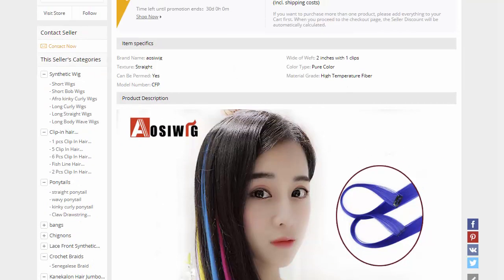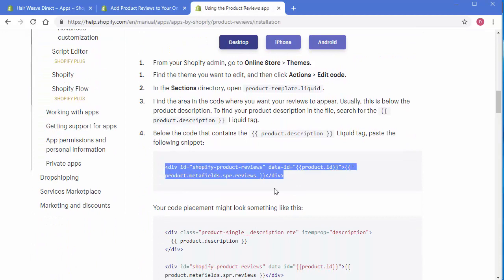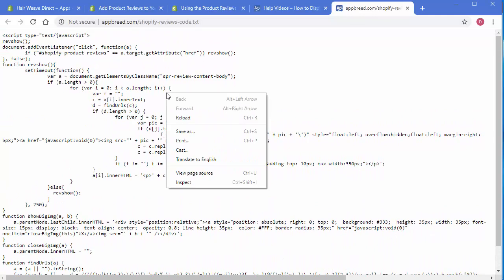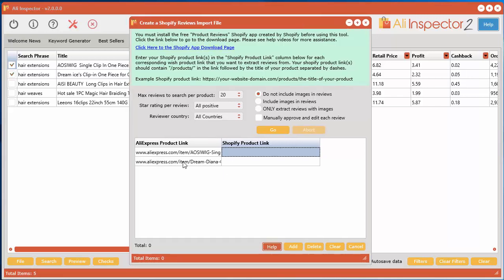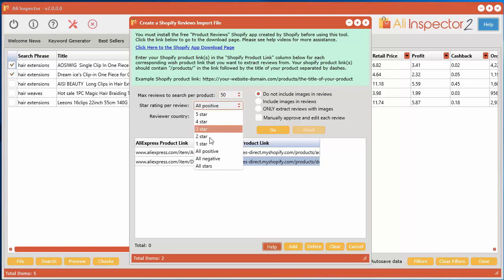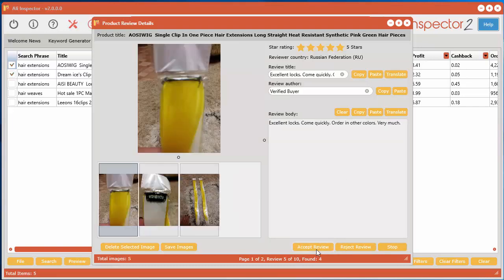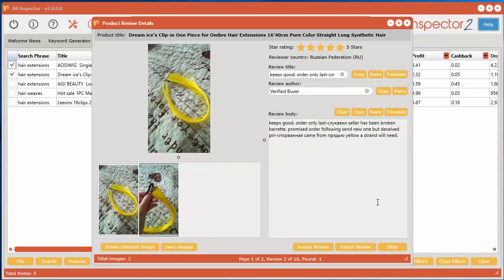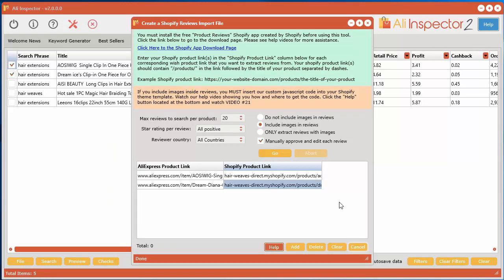How to Add Reviews from AliExpress into Your Shopify Store⭐️ Ali Inspector 2.0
Now, you have a chance to get full access to all the Amasuite Version 5 software apps, including the bonus Ali Inspector 2 software, for just $67 (Save $130 off the normal price!).

All software works on both PC & Mac.

eCommerce niches Competitor Spy, Data & Product Research Tools, Keyword Generator, and More!

Never pay monthly again or full price for the tools you need to run your business!

Here's how to import product reviews from Ali Express to your Shopify dropshipping store. One of the best ways to get MORE sales is to display product reviews (⭐️⭐️⭐️⭐️⭐️). Ali Inspector Version 2 makes it SUPER easy!

You can also import customer review images to really make your reviews POP! Its proven that images in reviews can increase sales and it's never been easier to get them into your product pages.

Using the review export feature, you can quickly generate a reviews import file for any given AliExpress product in just seconds!

Plus, you can import unlimited number of reviews for unlimited number of products. You get FULL freedom with no restrictions!

Instantly get the ability to select the best top reviews for your ecommerce stores.

You can import reviews directly into your Shopify or WooCommerce stores.

You can also use the import CSV file for any other eCommerce platform.

Get Only the BEST Product Reviews for Your eCom Stores using the Built-In Review Approval Tool!

Getting the Perfect Reviews has Never Been Easier!

Get only the best reviews you really need in your ecommerce stores by quickly approving or rejecting reviews to import.

This simply tool allows you to instantly see the details of each review including the review images, title, author and review body.

Easily edit any review content, remove unwanted review images, and translate review content to another language.

Using Ali Inspector you can quickly & easily increase your product sales by showcasing the best top reviews in your product pages.

Easily Translate Reviews into Any Language!

Let's be honest, you cannot list reviews written in Russian if your website viewers mostly speak english!

This is one of the challenges when importing reviews from AliExpress.

But, with the built-in review approval tool, you can quickly & easily translate reviews to any language of choice using the powerful Google translate tool.